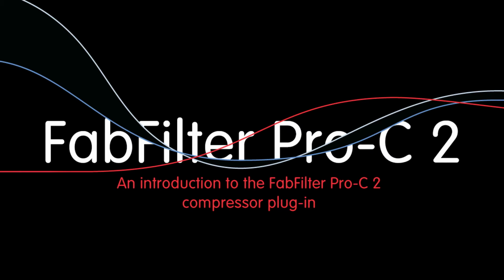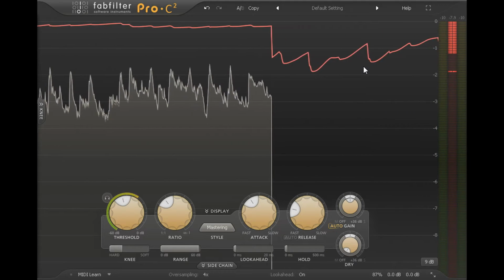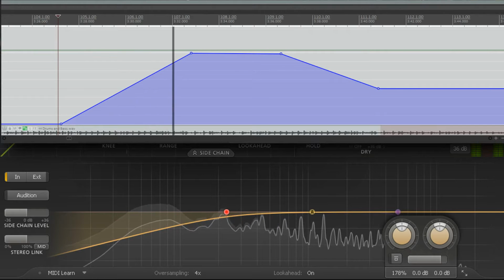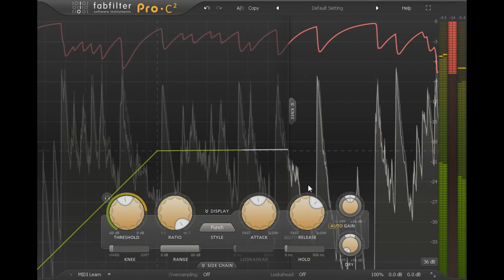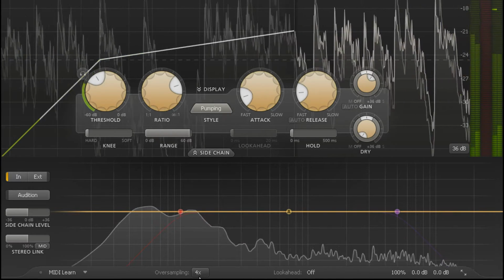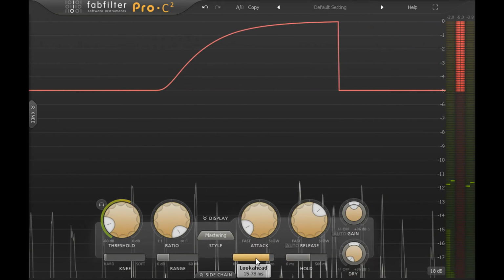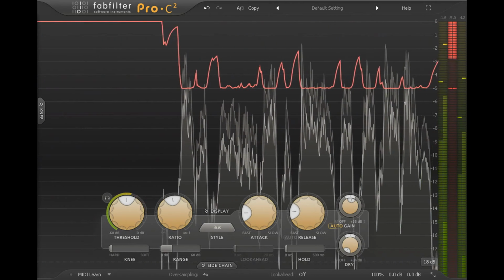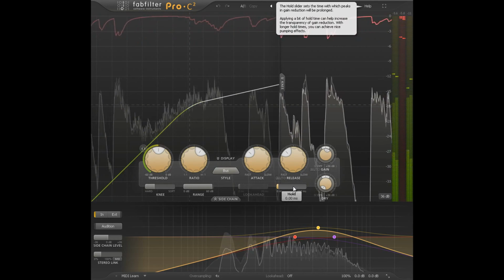Компрессор FabFilter Pro C 2